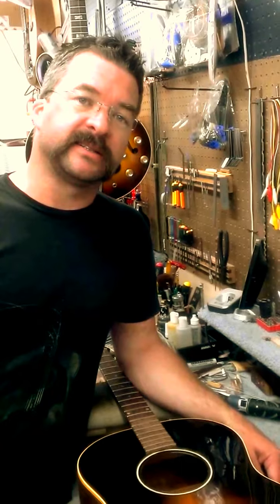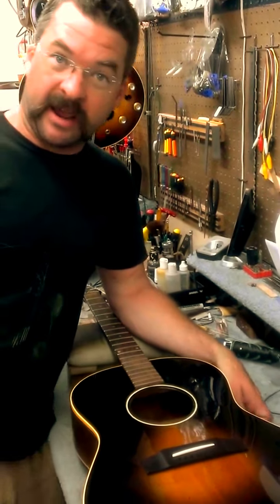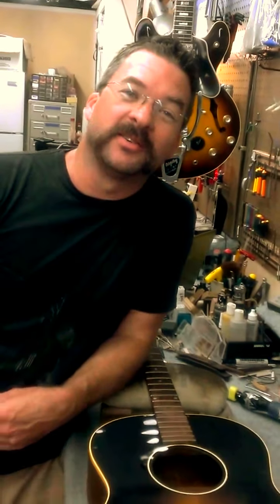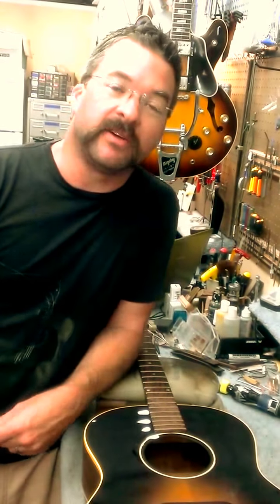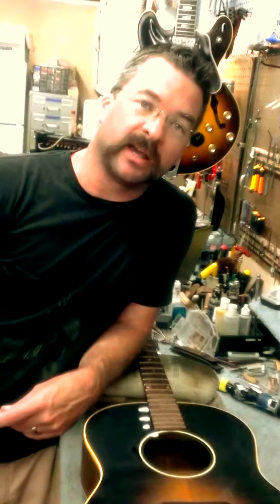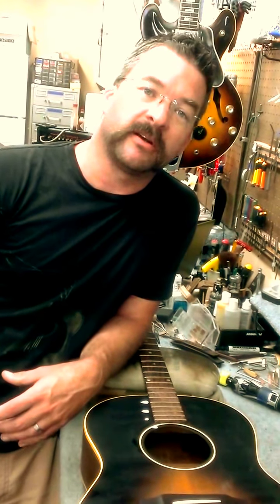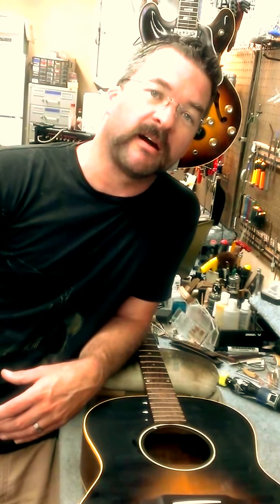How to relic an acoustic guitar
I just refinished a 1965 Gibson LG 1 top but the lacquer looked to perfect so I decided to make it crack and check like an old finish would.